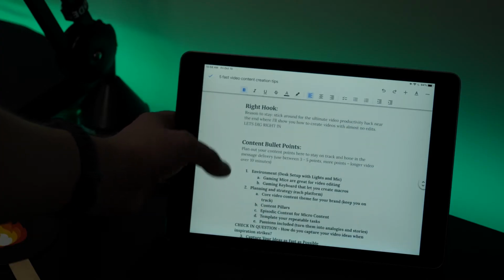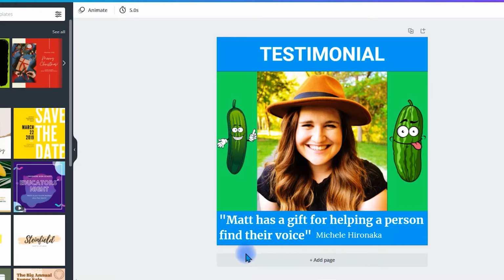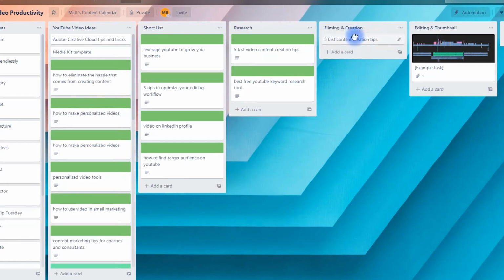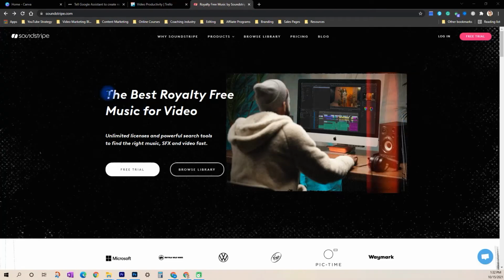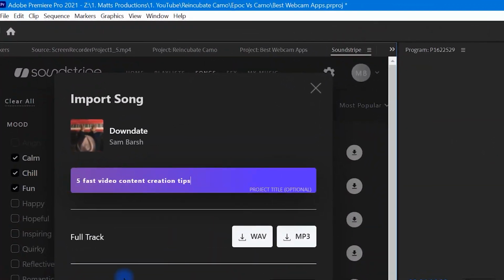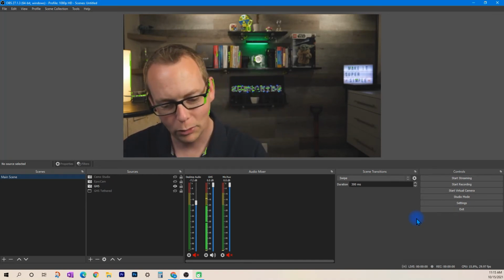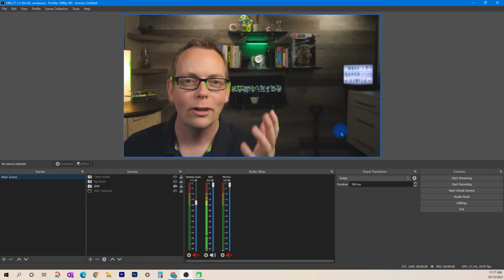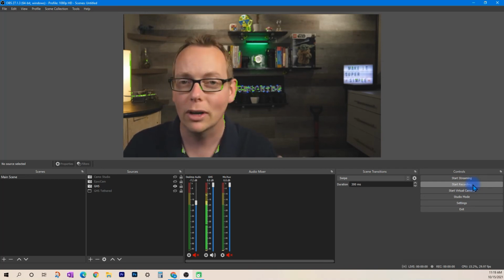5 FAST Video Content Creation Tips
These 5 fast video content creation tips you’re about to discover could literally change your workflow and make your life as a video creator a lot simpler. 👌🏻🔥

As a business owner and video creator, you see the value and impact of video content marketing. It's not easy to consistently release content.

What you need are micro-adjustments to your entire video creation workflow.

I'm super nerdy about productivity and workflow in video marketing, so I'm bringing you my best tips after over 6 years of creating video content.

You know you need to be able to create valuable video content that's high quality which means it delivers value but there can be a lot of hurdles along the way.

Video content creation doesn't need to be complicated or overwhelming! join me in taking a stand against creator burnout with these super productivity tips!

1. Environment (Desk Setup with Lights and Mic)
2. Planning and strategy
3. Capture Your Ideas as Fast as Possible
4. Hassle-Free Music, SFX and Stock Footage
5. Create short content without editing
BONUS TIP - Create Video Content with almost no edits at your computer.

(I use TubeBuddy every week to research all my YouTube videos)